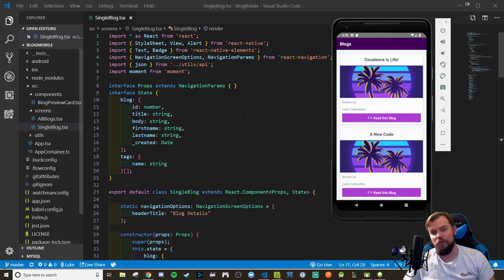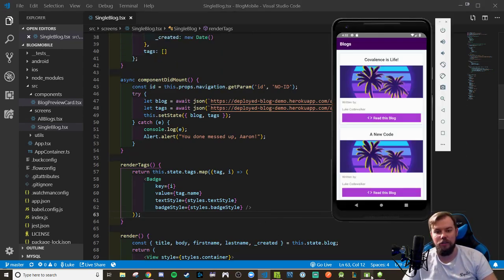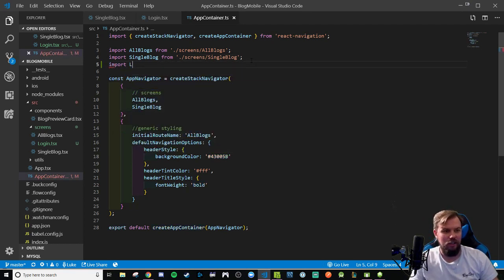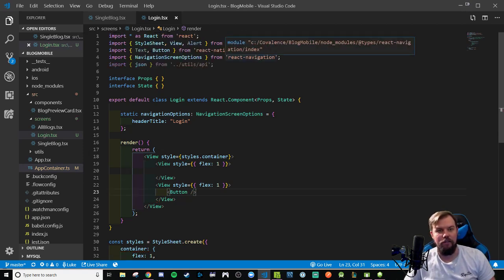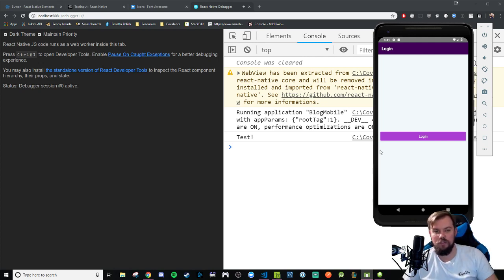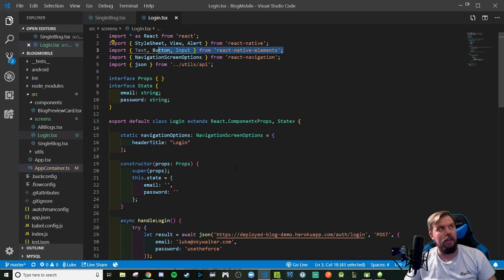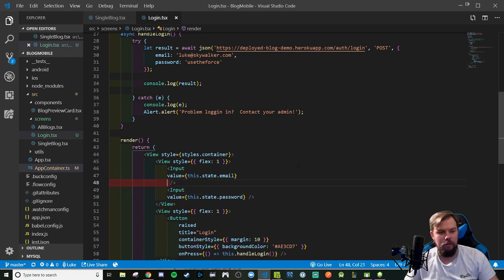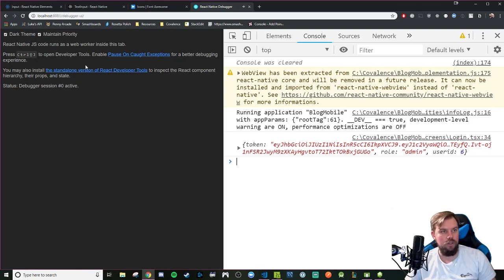Walkthrough: Adding a Login Form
** Note: this lecture is part of the Covalence Full Stack course

In this lecture, we'll code a login screen, use Inputs, and see if we can console log a token from a successful login!